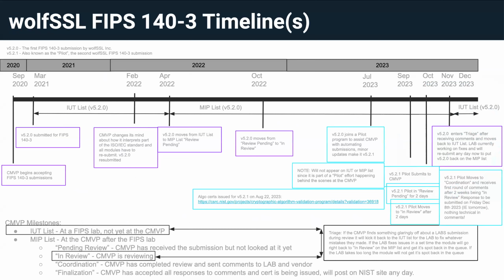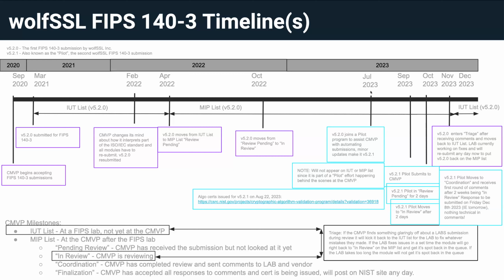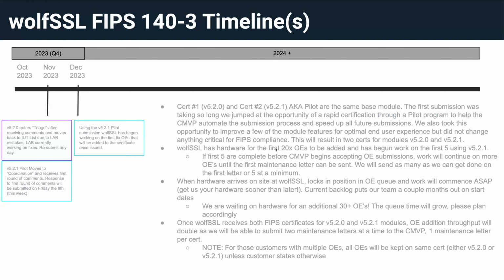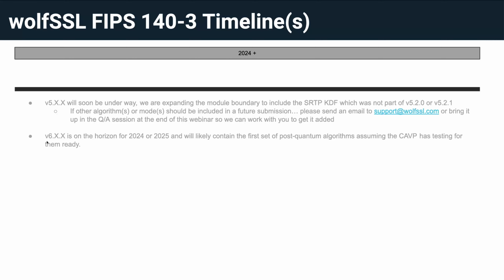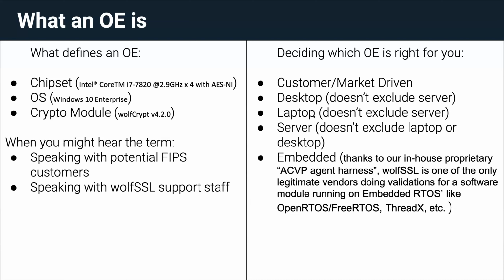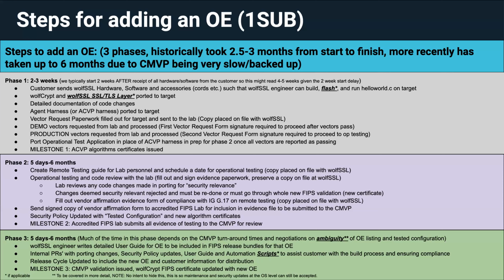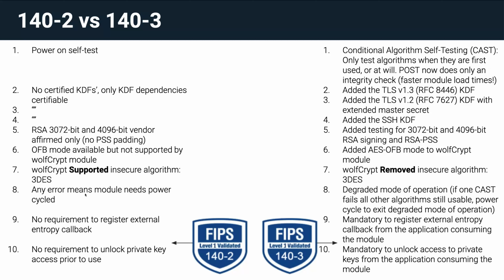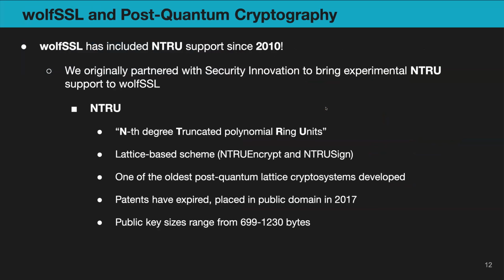FIPS 140-3 OE additions and planning for 2024 and beyond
Watch the highly anticipated FIPS 140-3 webinar, 'FIPS 140-3 OE Additions and Planning for 2024 and Beyond,' led by wolfSSL's Senior Software Engineer, Kaleb. wolfSSL, a leader in embedded FIPS certificates, is on the verge of certifying wolfCrypt for FIPS 140-3.

In this session, Kaleb will share exclusive insights into FIPS 140-3, providing valuable information to align your projects with FIPS requirements.

Time stamp of the webinar:
00:00 Intro
04:30 wolfSSL FIPS 140-3 Timeline(s)
18:46 What an OE is
22:11 Steps for adding an OE (1SUB)
26:06 140-2 vs 140-3
30:50 Submission types
32:04 NSA CNSA 2.0
33:33 wolfSSL and Post-Quantum Cryptography
35:37 Q&A